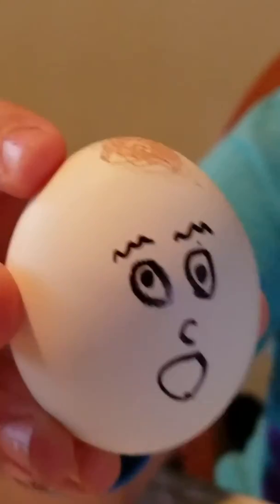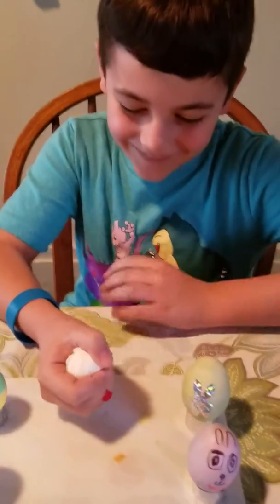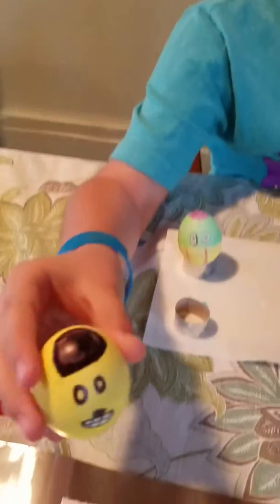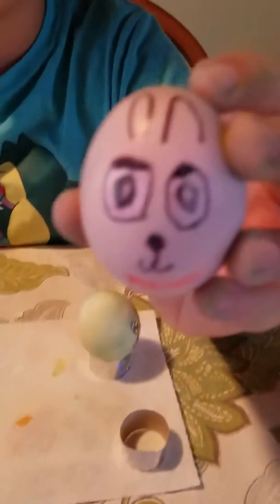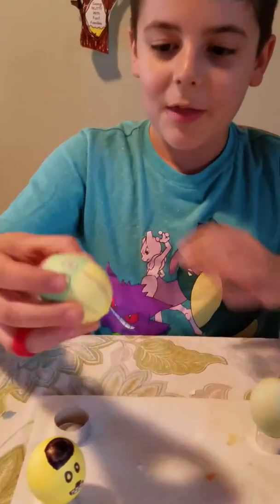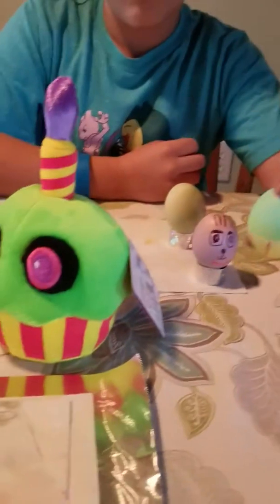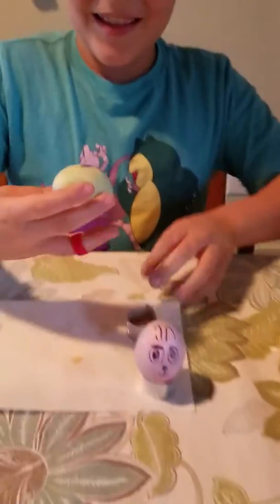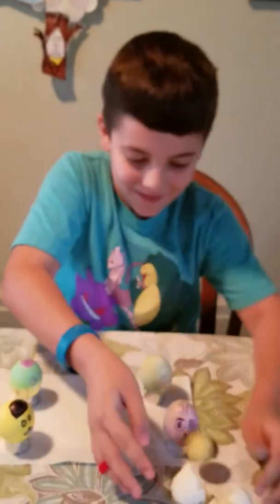My FNAF Easter Eggs. 40 sub Easter special.